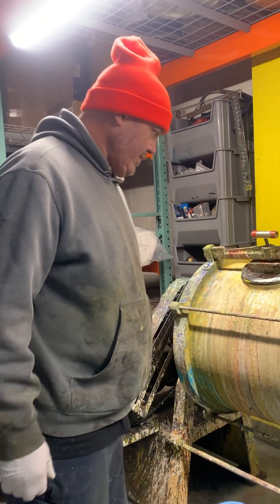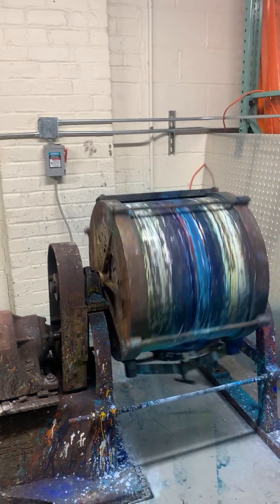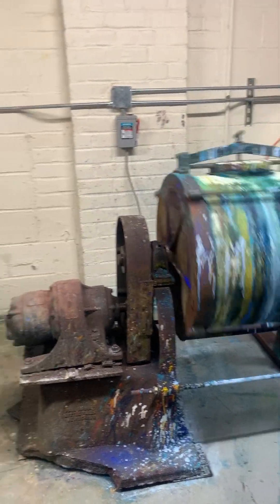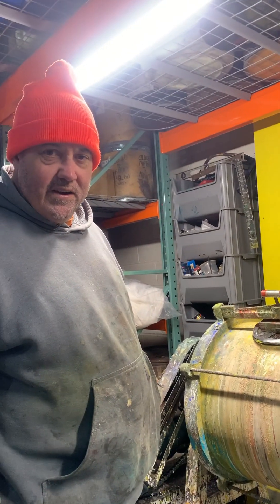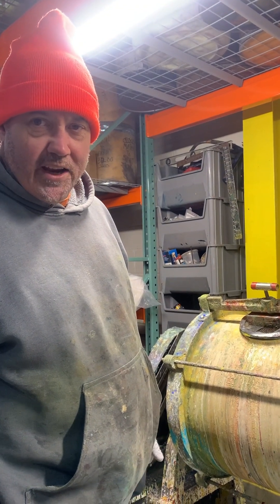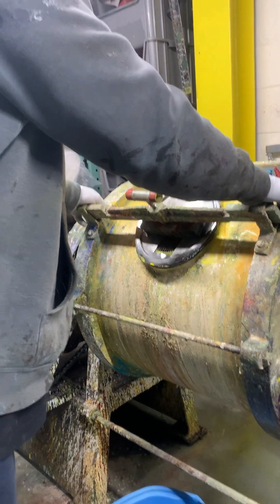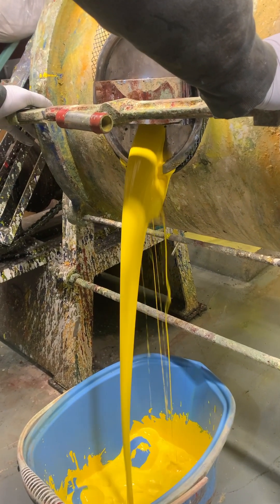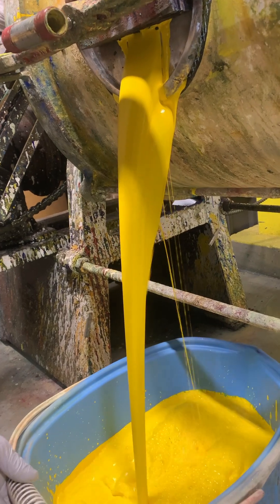Benzimidazo H3G PY154 Pigment Dispersion Coming Out of The Mill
Benzimidazo H3G PY154 Pigment Dispersion Coming Out of The Mill- This is a liquid pigment concentrate- enough to make 80 gallons of fully saturated paint when added to a binder/paint base! This dispersion has been ground to the finest grind for optimal brilliance- a Hegman 8- in our ceramic ball mill. This dispersion can color any water based binder, including watercolor, egg tempera, silkscreen ink, plaster, airbrush medium, acrylic, urethane, paper pulp, Aqua-Resin, and more!
*We refer to pigments as extinct when they are no longer manufactured in their powdered form. We are collectors of extinct pigments, and have the largest collection of extinct pigments available to artists.